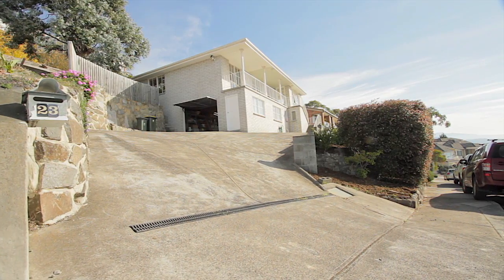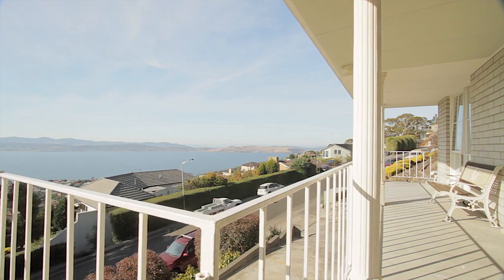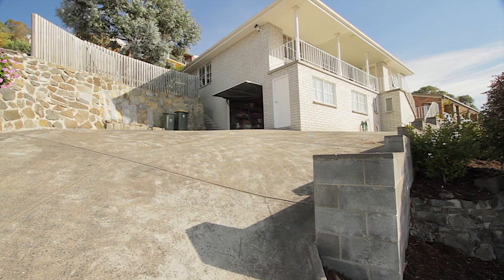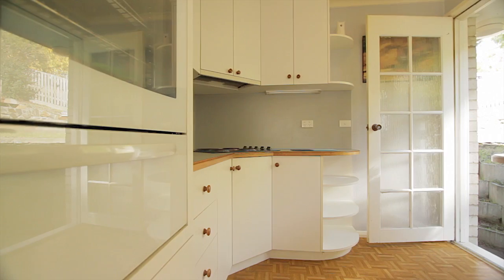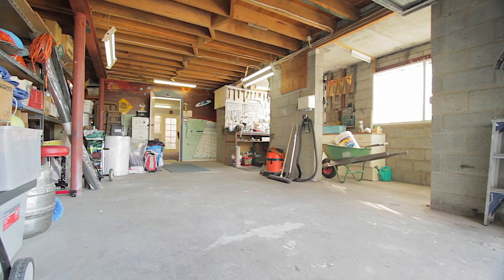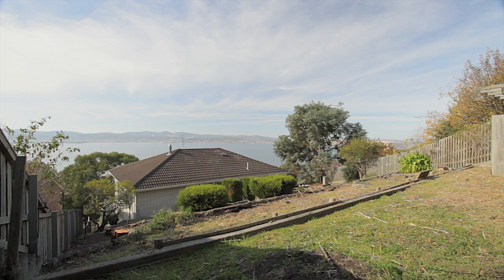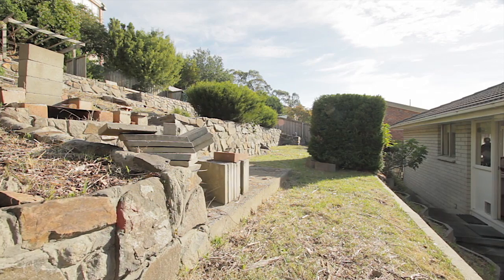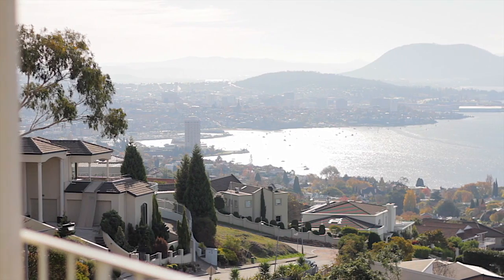Petrusma Property Profile - 23 Nicholas Drive, Sandy Bay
Mark Patton